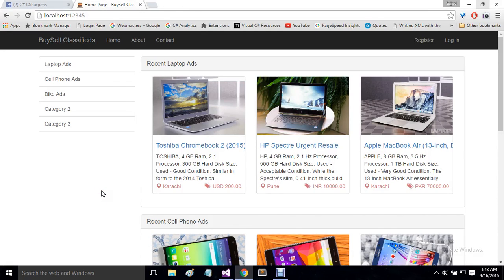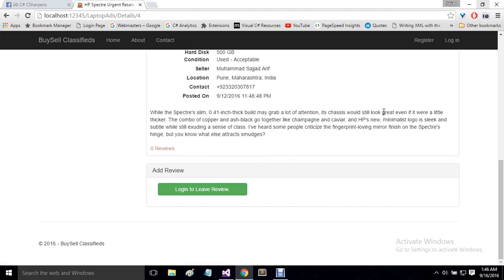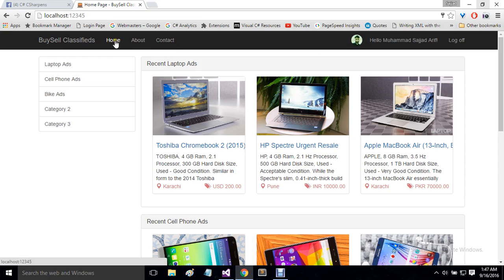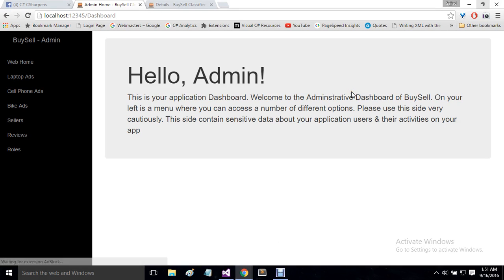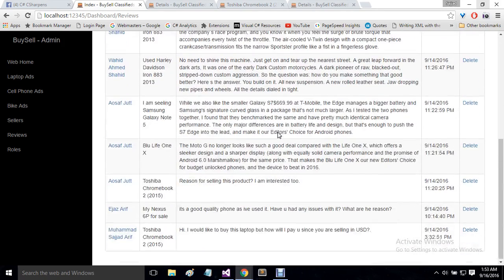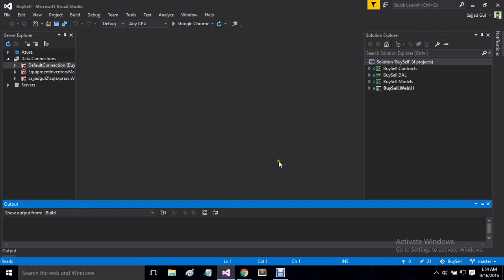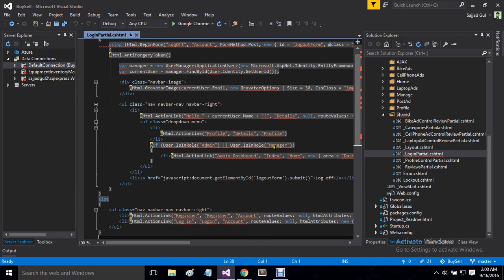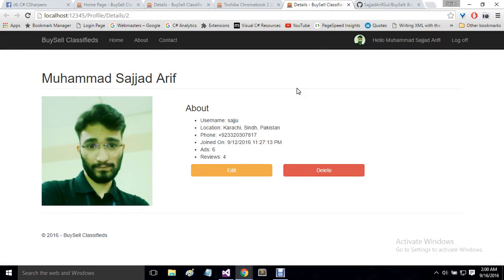Classifieds Website Project in ASP .Net MVC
I developed a Classifieds/Ads projects named BuySell Classifieds in MVC with C# background language. In this video I provided some details of its User Interface & the implementation, the patterns & technologies Ive followed.